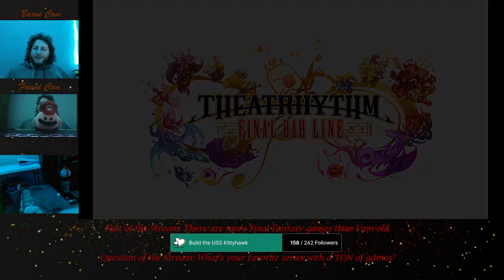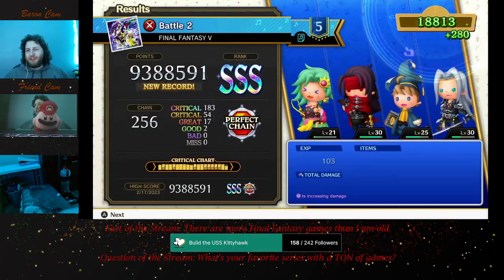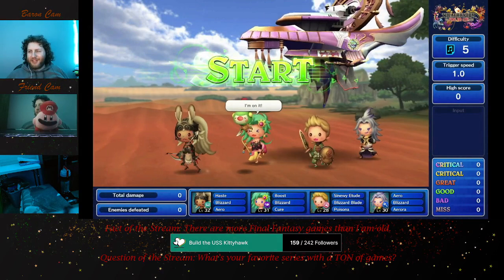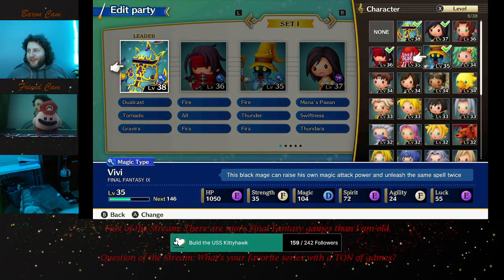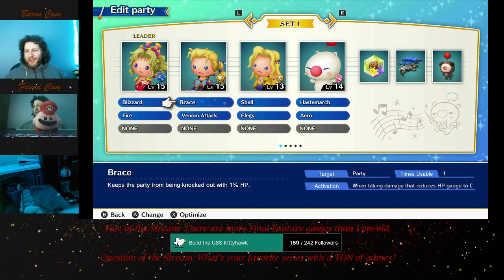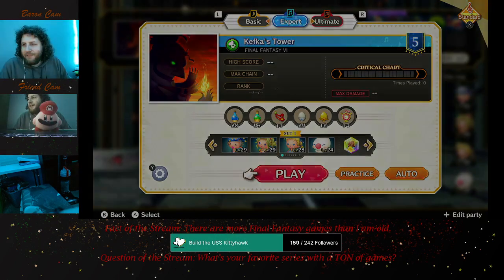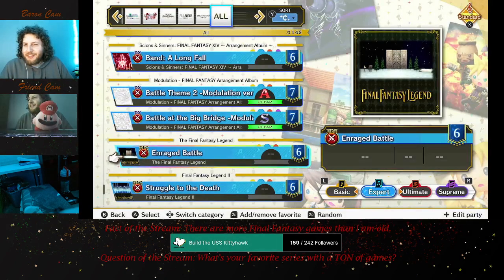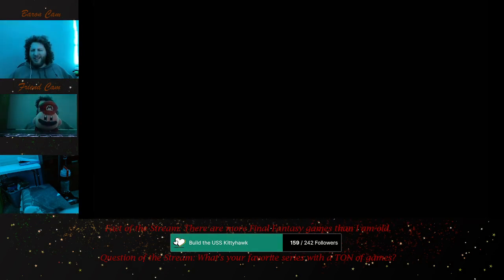Theatrhythm - I can't stop playing this game please send help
Help playing the game, of course! I love this game; great music, fun gameplay, great music, lots of references, cute art style, and SO MUCH GREAT MUSIC. Very few songs I haven't liked so far; really fun. Won't stream often, but was fun for a one-off or so.

Quick note: Had to edit out one song because apparently the Digital Deluxe content specifically isn't VOD safe, didn't know that distinction. YouTube's "edit out only song nothing else" feature is in beta, but if it worked you'll still hear me, just not the song.

My name is GalacticBaron, I'm a Twitch streamer and YouTube gamer who just wants to try things he hasn't done before. I stream Wednesday/Thursday?/Friday/Saturday at 8 PM US Central Time on Twitch, you can find me